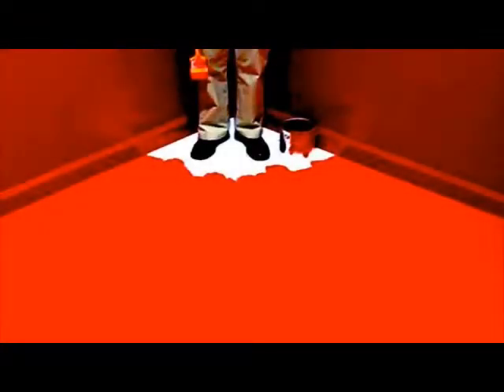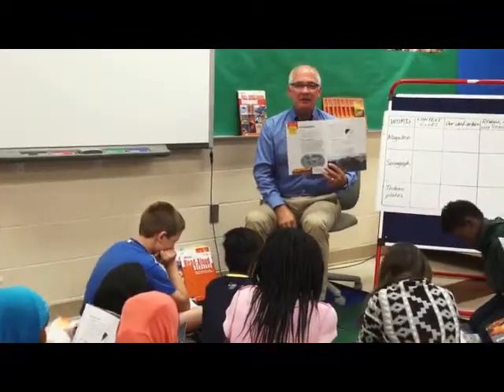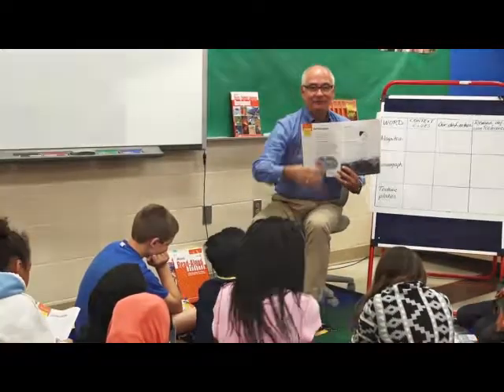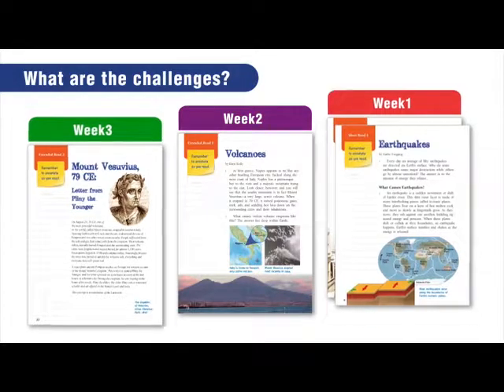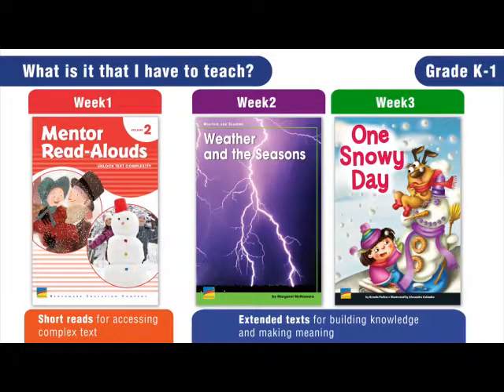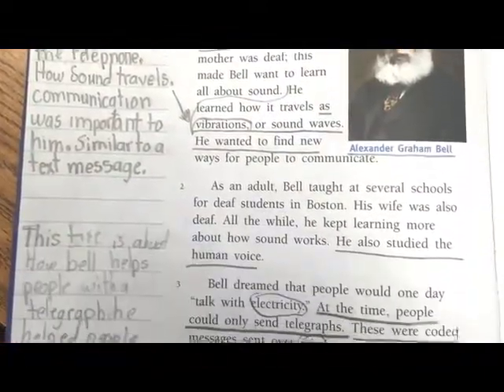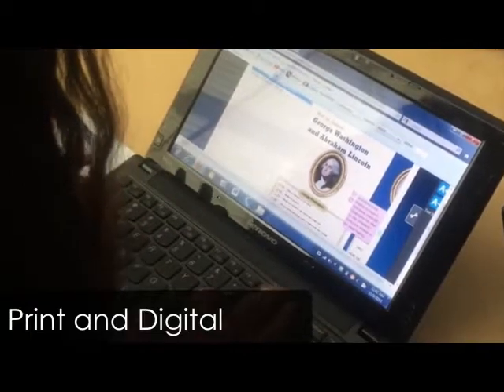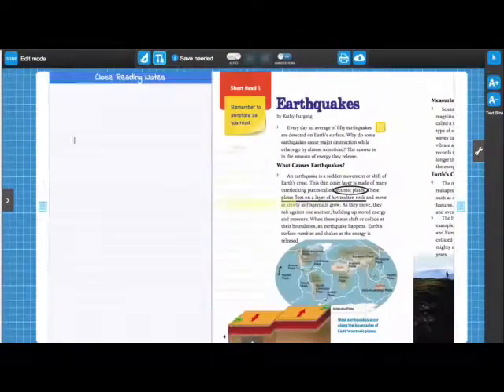Text for Close Readinng Benchmark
Describes the close reading system in Benchmark